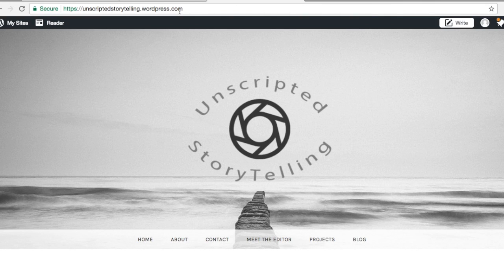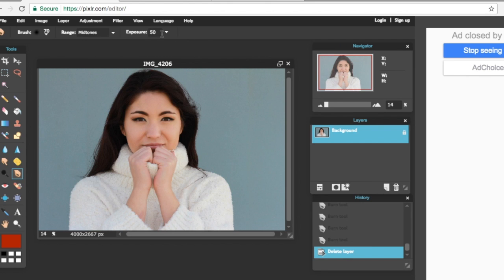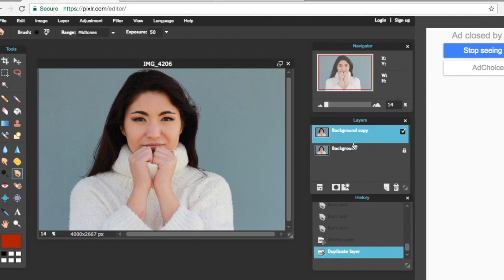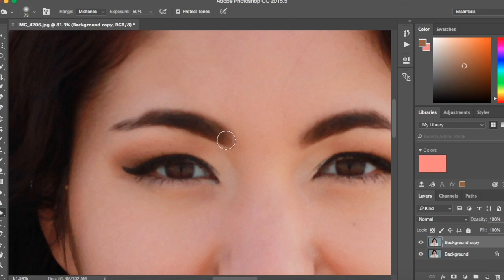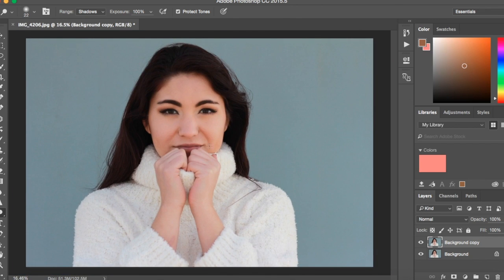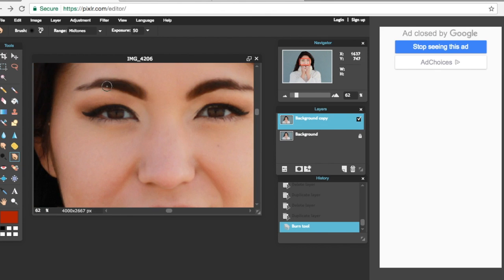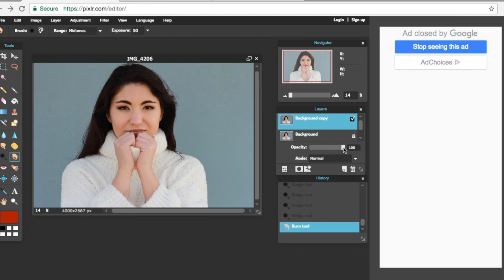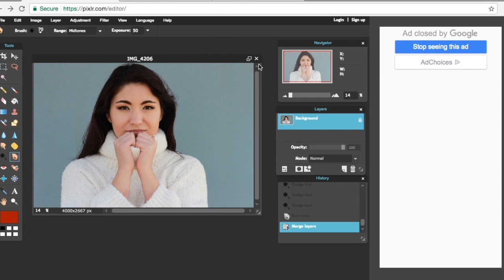CS6 Vs Pixlr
Photoshop Vs Pixlr